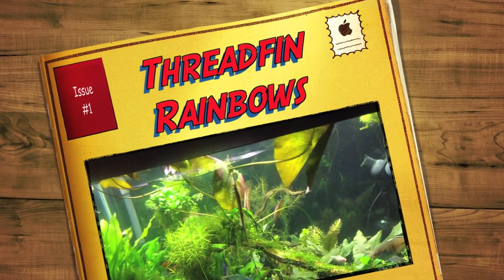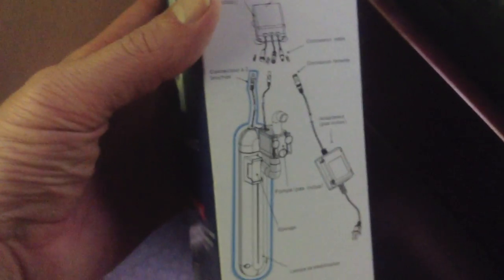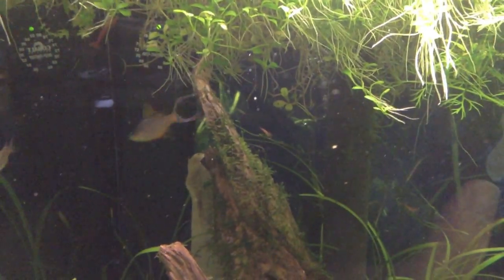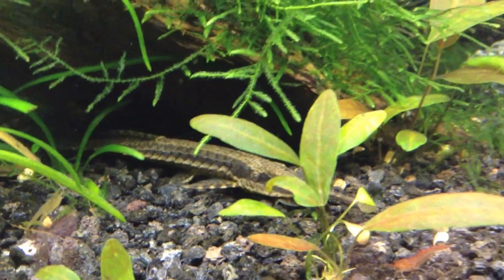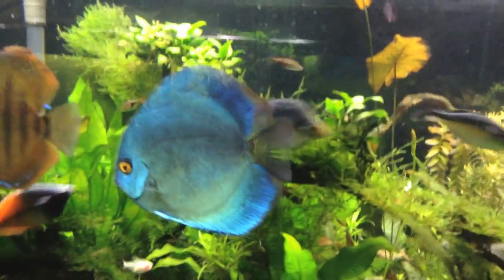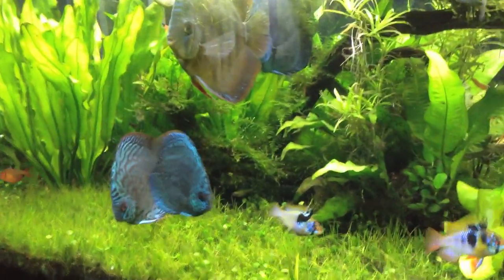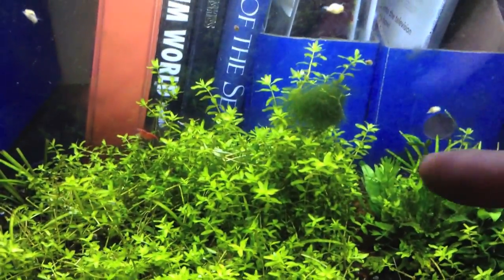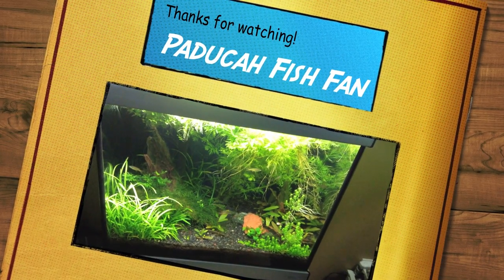ThreadFin Rainbows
Highlighting the Thread Fin Rainbows and how when I picked them up from my local fish store they had ICK.  :-(